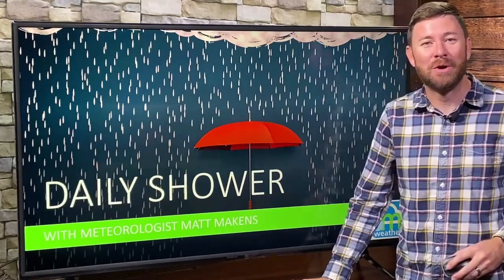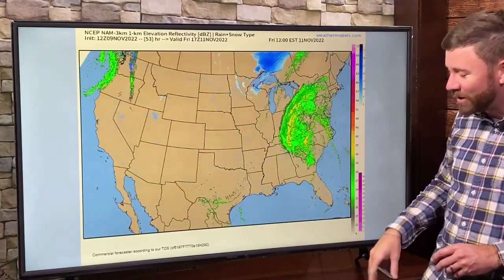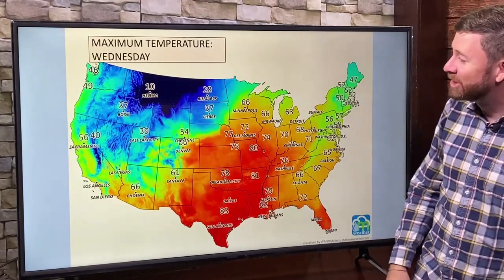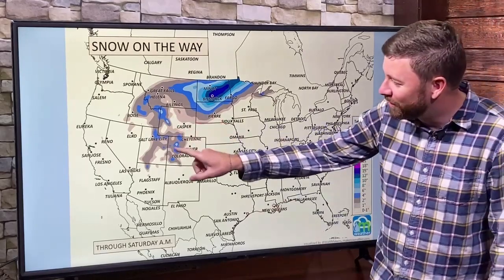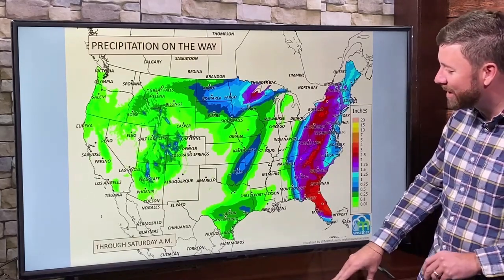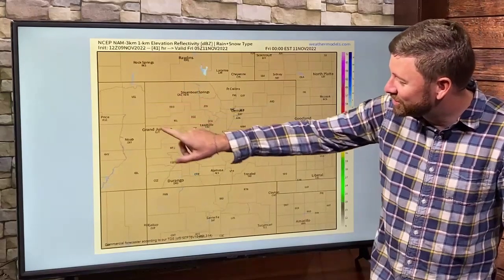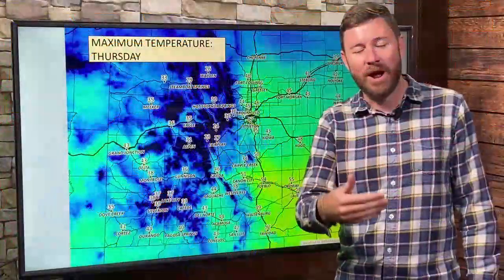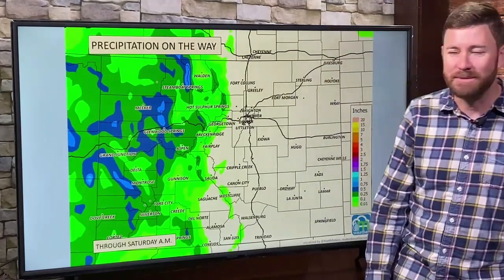MAJOR travel impacts, FEET of snow, ICE, and FLOODING hit parts of country from 2 storm systems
Daily Shower 11/9/2022: Feet of snow fell in the Sierras and not that same storm system is to create major travel issues for the Northern Plains focusing on North and South Dakota to Minnesota with heavy snow, ice, and rain here. Elsewhere, tropical system Nicole creates more flooding worries for Florida before spreading very heavy rainfall along the East from Georgia to Maine. For Colorado, a lasting temperature impact and the coldest temperatures felt in seven months! This weather outlook focuses primarily on the storm impacting the west and now central U.S.

Key times:
5:30 Colorado only forecast